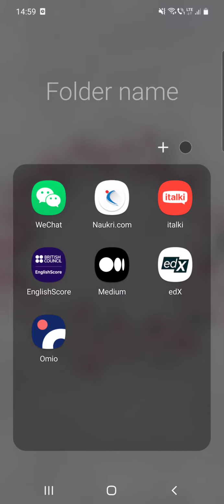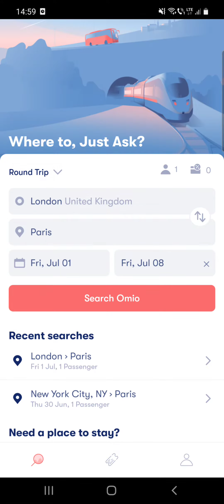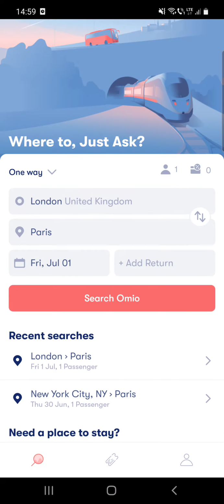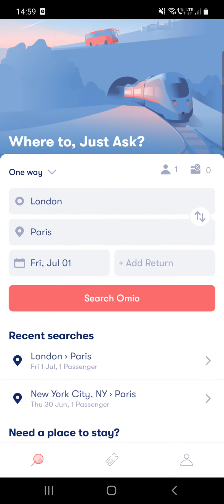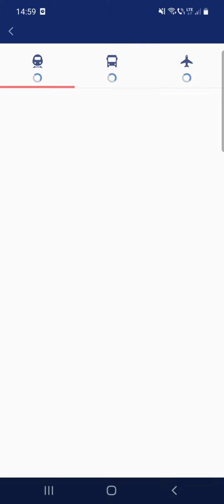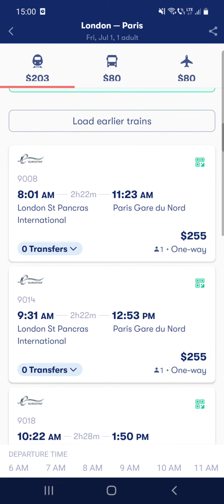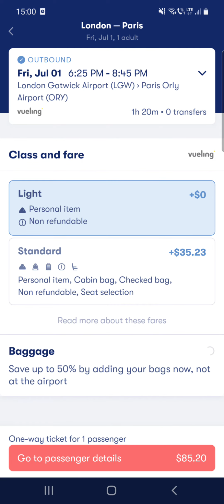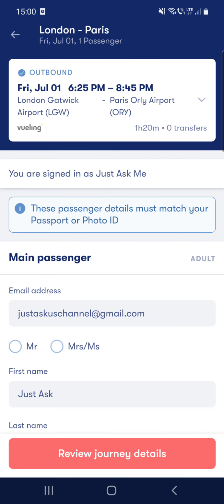How to book tickets on Omio? - Omio Tips